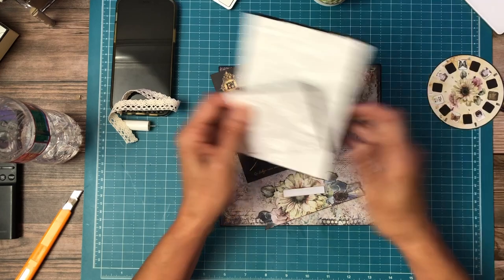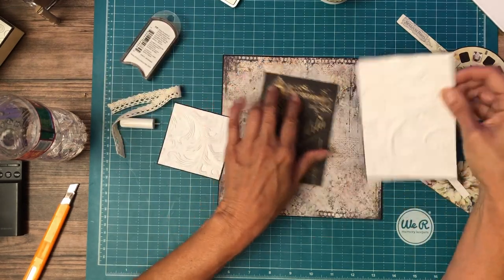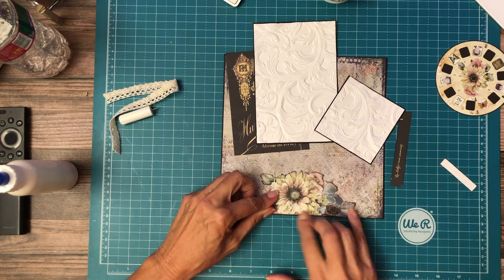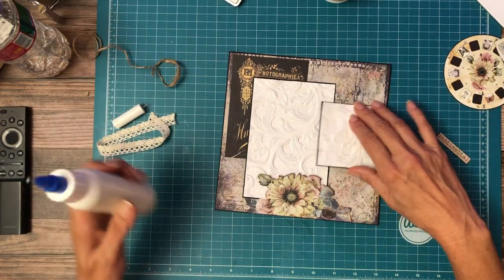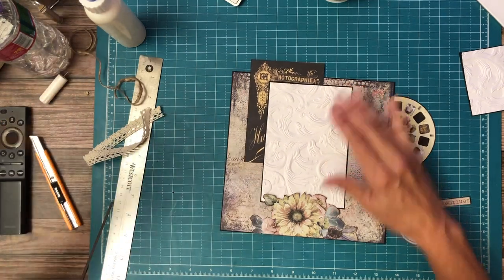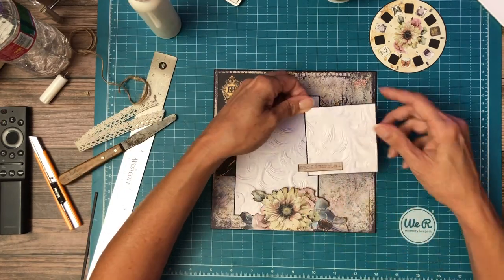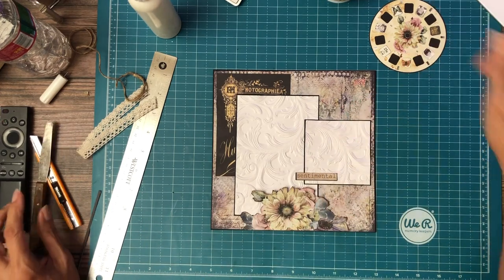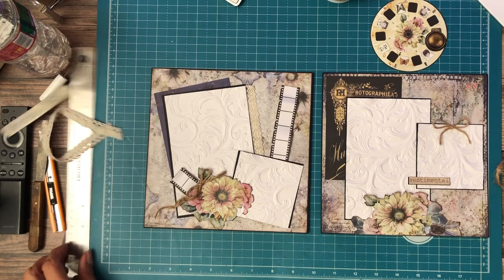Blue Fern | Life's Vignettes Page 3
Blue Fern | Life’s Vignettes

Material List

Life’s Vignettes Bits and Bobs 4 x 6 sheets

Cut list
Page 1
Photo Mat 4 ¼ x 5 ¼
Page 2
Photo mat 4 ¼ x 6 ¼
Photo Mat 3 ¼ x 3 ¼

Page 4
Photo Mat 4 x 5

Page 8
Photo Mat 4 ¼ x 4 ¼
Photo mat 5 ¼ x 4 ¼

(8) cards 8 x 6, score at 4 on 8 inch side